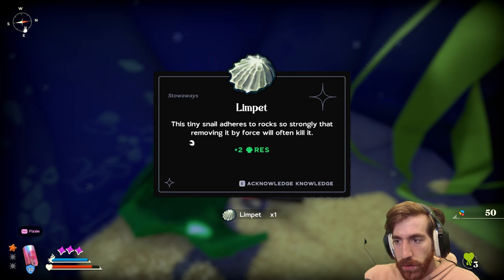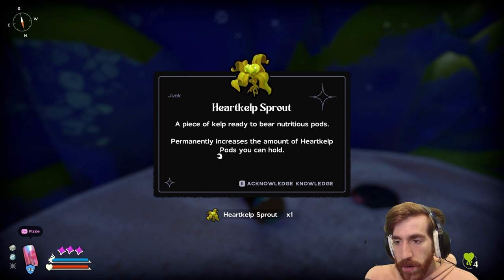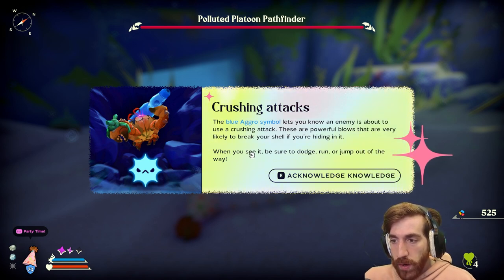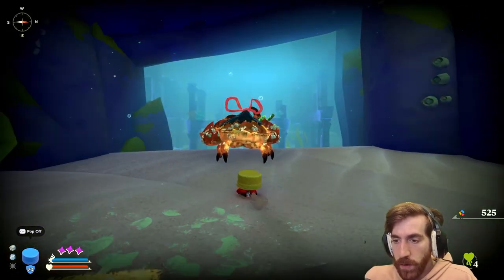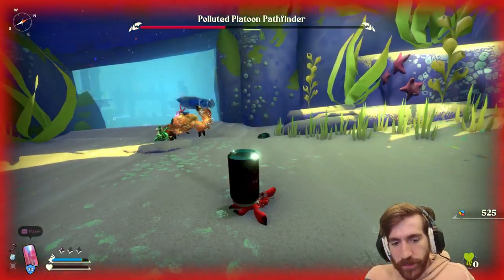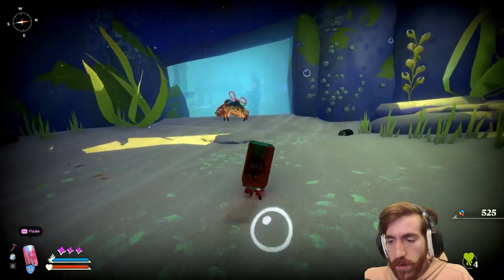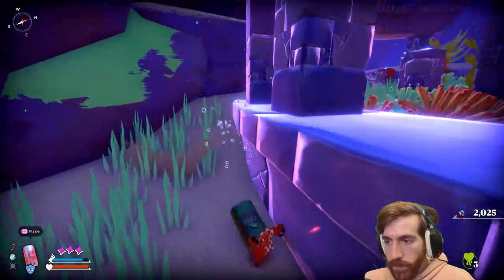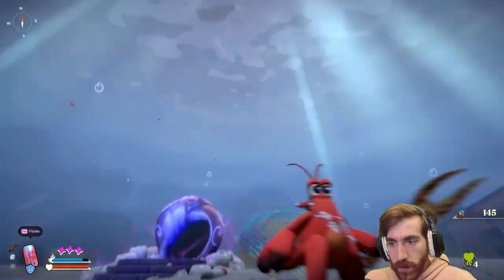Another Crab's Treasure - Part 2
Part 2 of Another Crab's Treasure. In a vibrant undersea kingdom on the verge of collapse, a hermit crab embarks on a treasure hunt to buy back his repossessed shell. The second game from AGGRO CRAB.